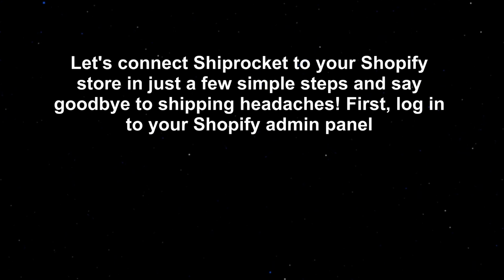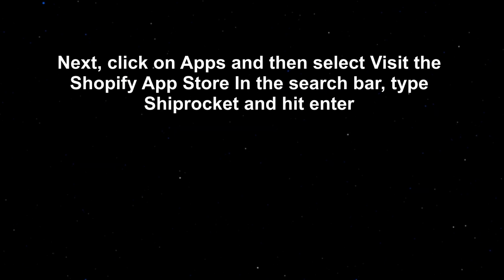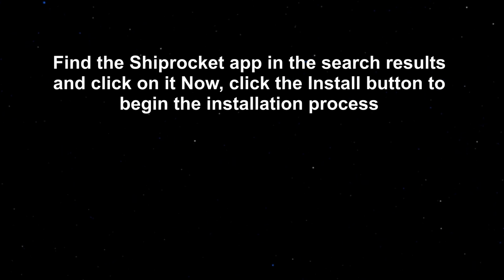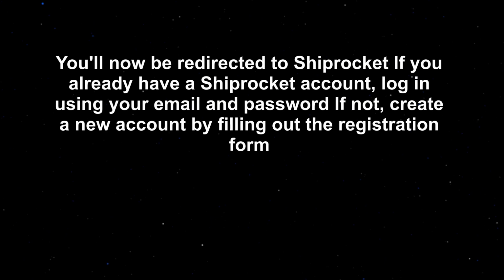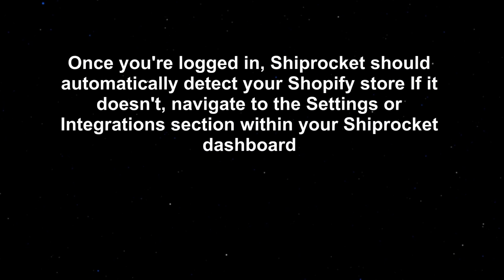How to Connect Shiprocket to Shopify - KevinHowTo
How to Connect Shiprocket to Shopify: Streamline your order fulfillment process by connecting Shiprocket to your Shopify store, automating shipping, tracking, and logistics for efficient delivery and improved customer satisfaction with integrated solutions.

00:00 Intro
00:03 Connect Shiprocket to Shopify
00:11 Log in to Shopify
00:15 Visit the Shopify App Store
00:19 Install Shiprocket App
00:24 Grant Permissions
00:28 Login or Register to Shiprocket
00:34 Shopify Integration in Shiprocket
00:40 Shopify Orders Sync to Shiprocket